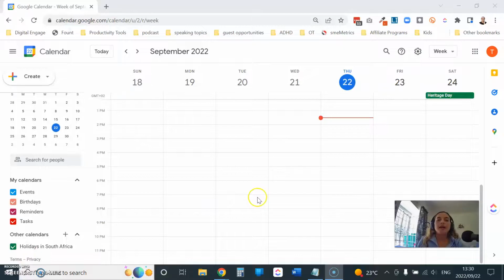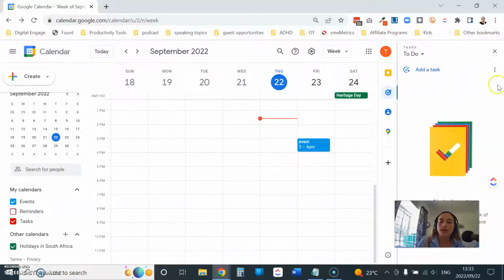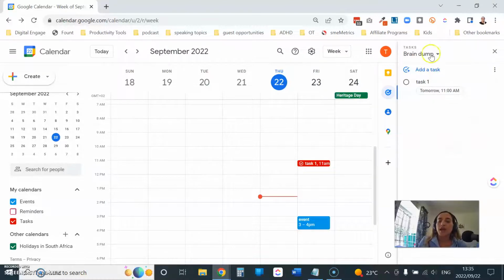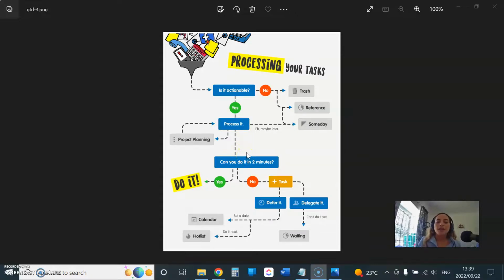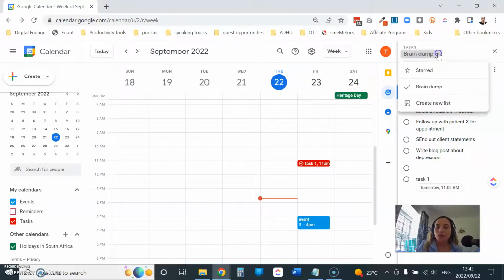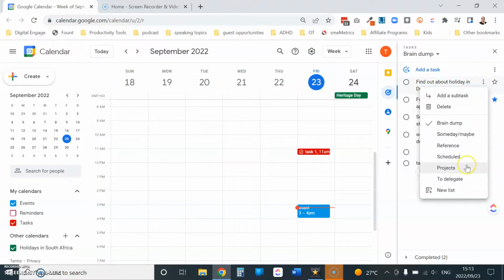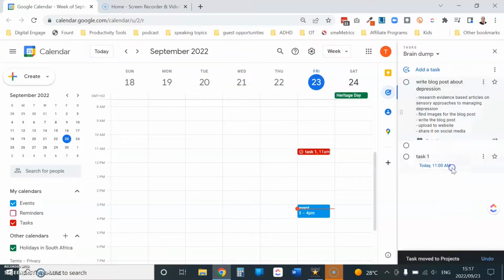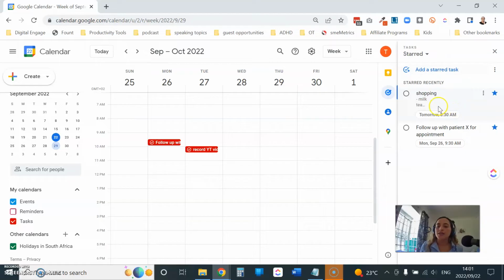Get Things Done (GTD) with Google Tasks and Google Calendar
Are you struggling to get things done in your practice and your personal life?
In this video, I will be covering the basic steps in the Get Things Done productivity system by David Allen and how to use Google Tasks and Google Calendar to apply this method to manage my to-list.

Find out what stage of private practice you are in and what to focus on for your stage:

Links and Resources Mentioned in this Video:

If you found this tutorial helpful and are looking for more tips, tools and tutorials to help you start or grow a profitable private health or wellness practice in South Africa, then please hit the subscribe button AND the little bell notification to be notified when I post new videos.